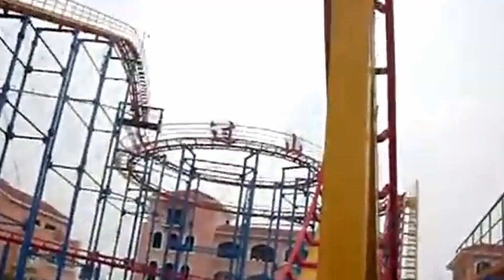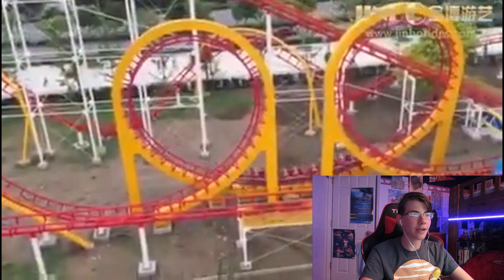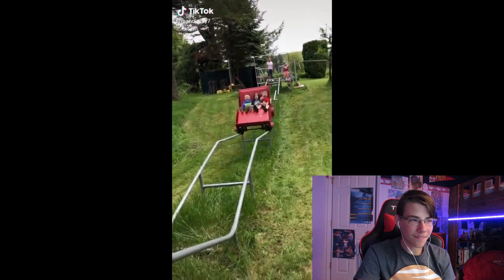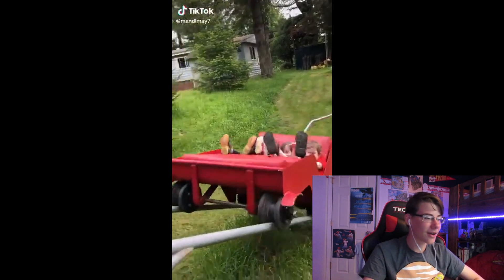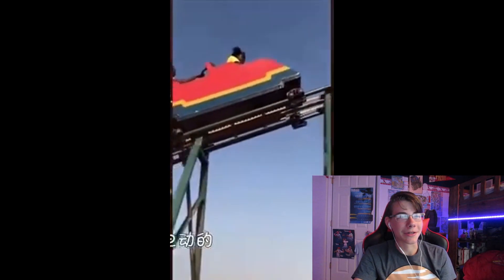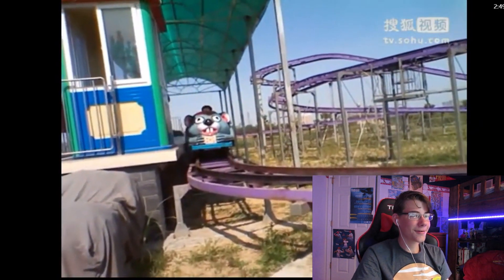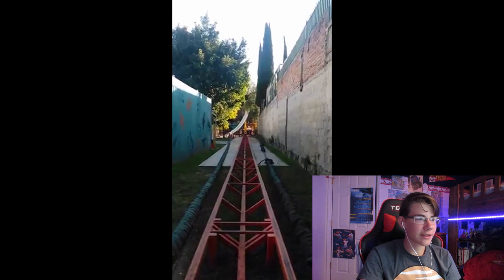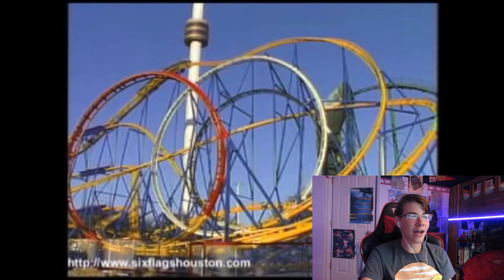These roller coasters are cursed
i just- idk.

Other coaster channels I recommend:
-Coaster Dog
-808CoasterLife
-Coaster Hour
-Northern Rides
-SkullMountainFanboy
-JUSTICE LEAGUE: Battle For Metropolis Expert
-CoasterFan15
-Coaster College
-Block Brake Productions
-Coaster Hipster
-James Taylor
-Schwarzkopf Fanboy